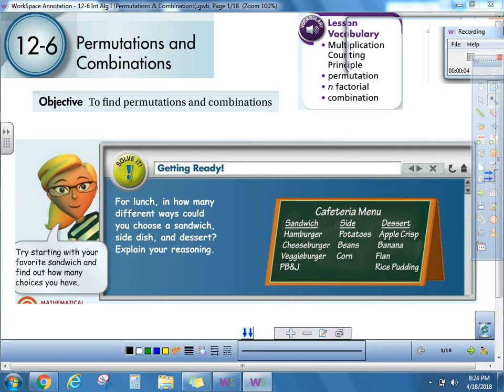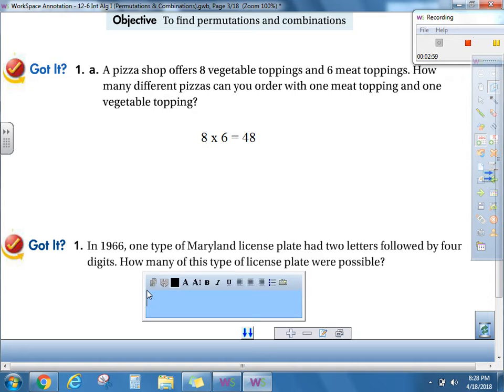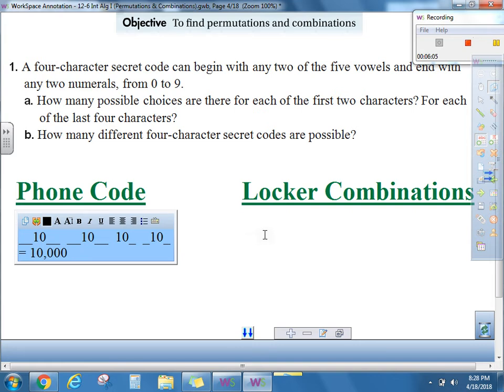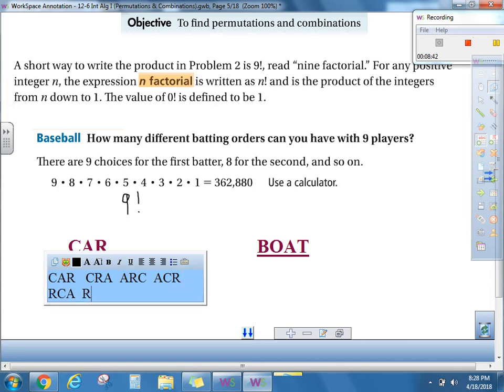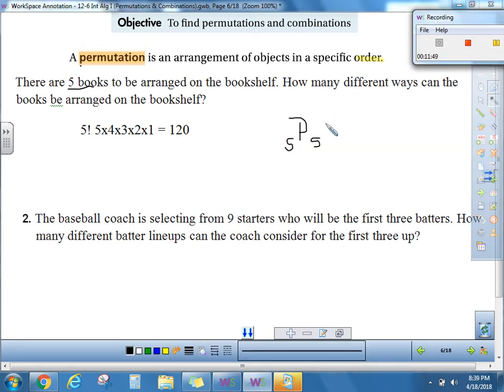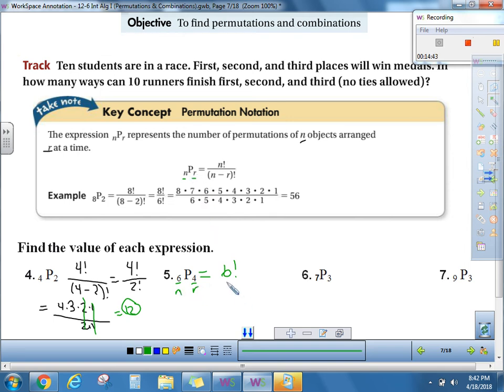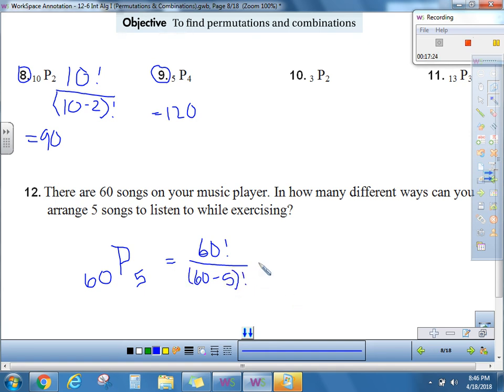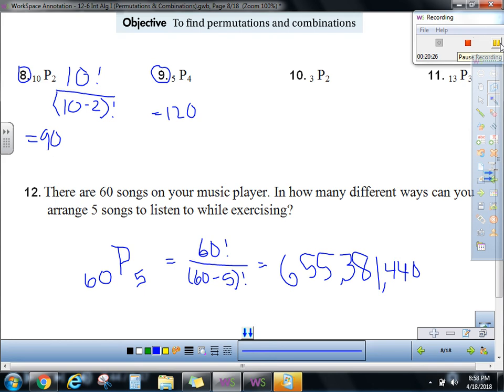12.6 Day 1 - Permutations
Math video about Permutations